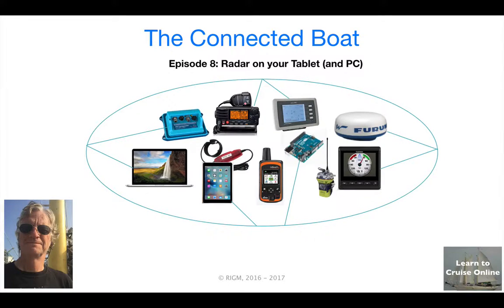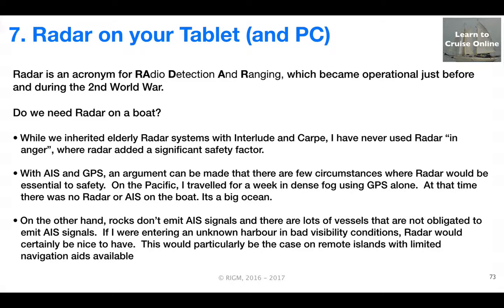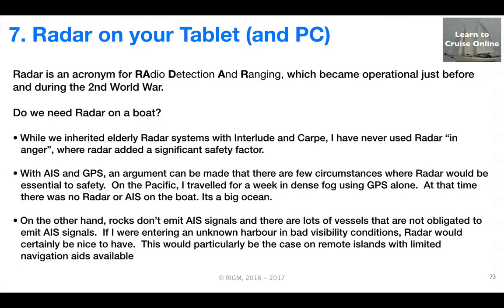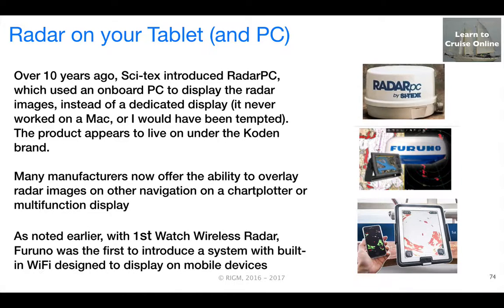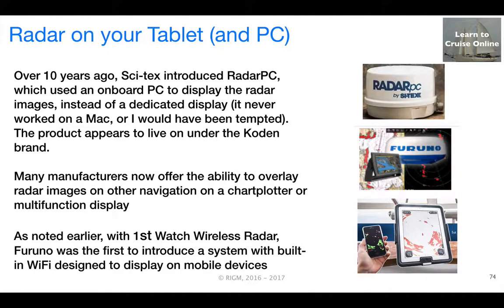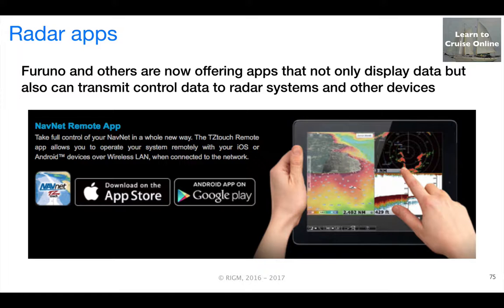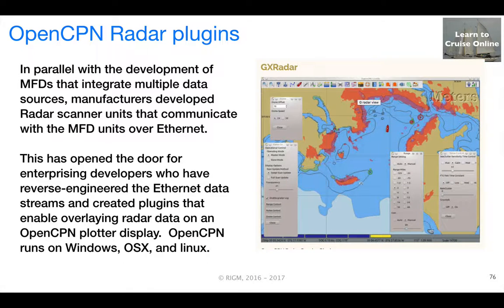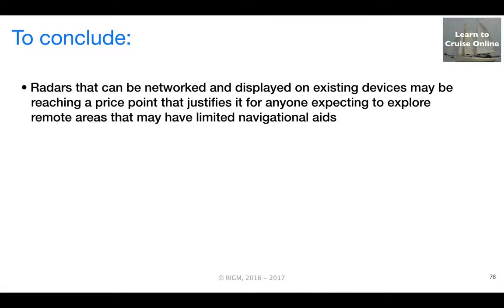8. Radar on your Tablet (and PC)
Episode 8 in the Connected Boat series, offered by Rob McLean of Learn to Cruise (updated April 2017)